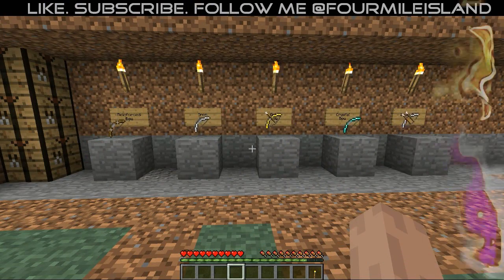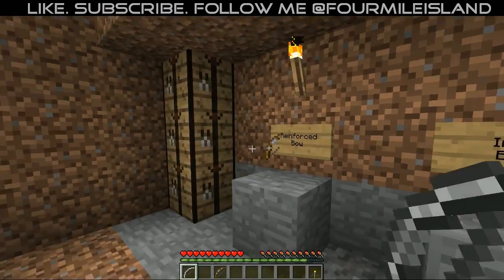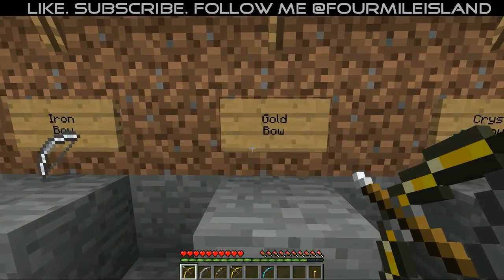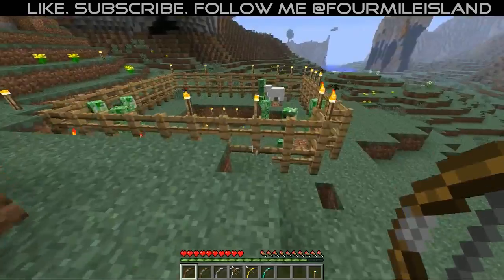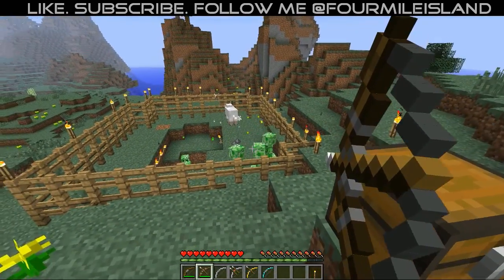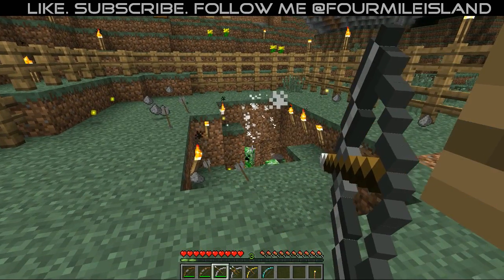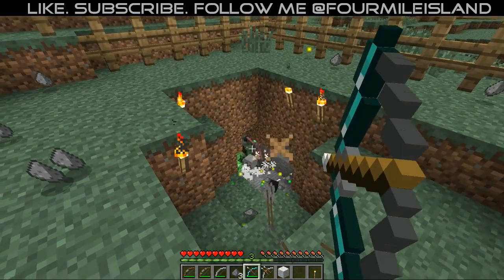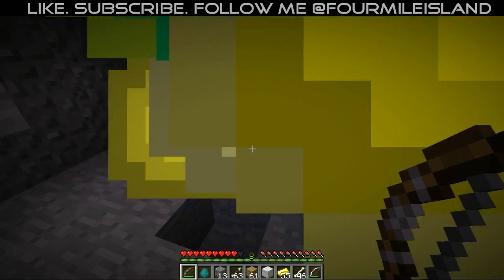MORE BOWS! - MINECRAFT MOD SPOTLIGHT - FMIGaming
Double... barrelled? bows! Like for MORE BOWS!

skype: FMIGaming
steam: FourMileIsland
LoL: FourMileIsland
BF3: FourMileIsland